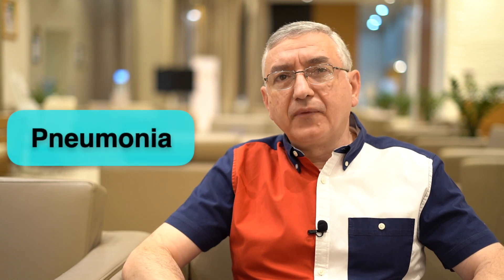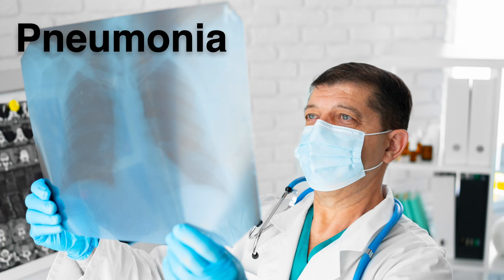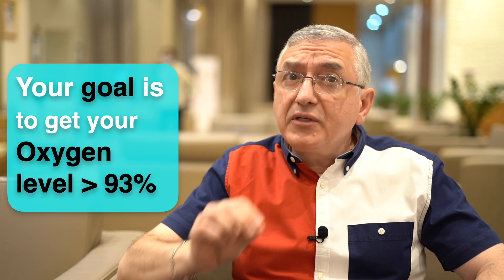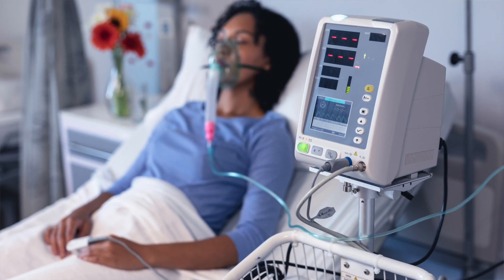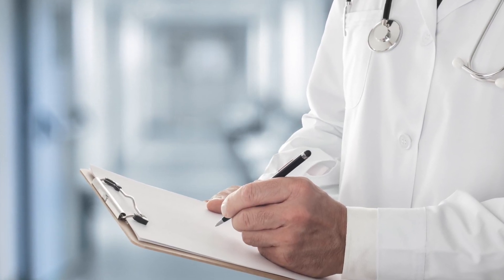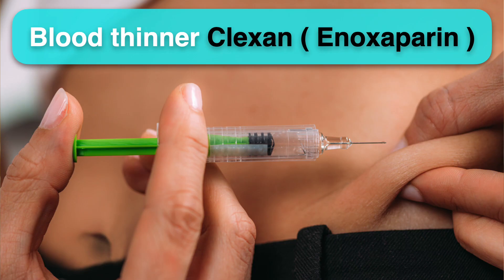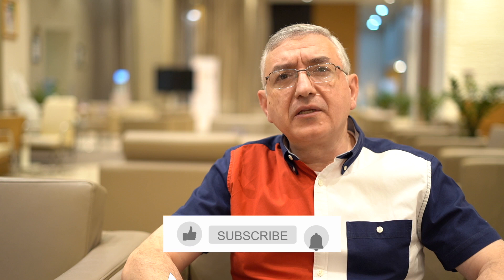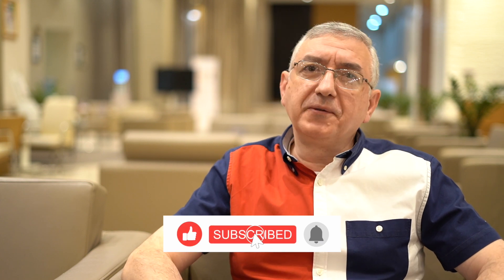Covid-19 pneumonia: what is the treatment ?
I have been receiving many questions about pneumonia. Unfortunately, we are still seeing a lot of covid19 cases, which are a major cause for pneumonia. Sadly, pneumonia is still the leading cause of death worldwide, especially in the developing countries. So, in this video, I will be discussing how to treat the different types of pneumonia.

For covid19 patients, if their symptoms are getting worse like having high fever for several days, with worsening dry cough and difficulty breathing. Also, if their oxygen level is dropping. All these above symptoms should make you suspect the presence of pneumonia and the need to confirm it with a chest Xray.

Unfortunately, in most cases, these patients are in quarantine alone at home. They are not sure when the right time is to go to a hospital, which is the best place to treat covid19 pneumonia. However, if it is not possible to go to the hospital for any reason, then they would have to get the treatment at home under the supervision of their family doctor.

The most important step in managing pneumonia is to monitor your oxygen level. Once it drops below 93 or 94%, you would need to use oxygen supplement. If you are at home, you can use oxygen by nasal canula which can deliver up to 6 L/m. Your goal is to get your oxygen level up to a safe zone which is above 93%. If this can’t be achieved by this way, then the next step is to be transferred to a hospital to receive oxygen by a machine called high flow oxygen, which is able to deliver greater amount of oxygen under pressure.

In case where the pneumonia is very severe, and the oxygen level is low despite using oxygen, then the last option for treatment is to get intubated and be placed on a ventilator. This machine can breathe for you by moving oxygen under pressure in and out from your lungs through a tube, from your mouth to your lungs. Of course, this is very uncomfortable procedure, so they have to give you a medicine to put you to sleep.

Normally, you could stay on the ventilator from few days to weeks until your oxygen level and pneumonia get better, while you are getting the appropriate treatment for it.
As you know, there are several protocols to treat pneumonia. I will be discussing only the mild ones especially when the oxygen level is good, over 94%. In this case, it might be possible to be managed at home under the supervision of your doctor, only if hospital admission is not possible for some reasons.

In general, it is recommended to treat all covid19 patients with a daily dose of both Zinc 50mg and vit C 1000mg. Also, 50K units of vit D once a week. one of the protocols to treat covid19 pneumonia, is to use an anti-viral pill called Avigan or Favipiravir or for 10 days. With another medicine called Ivermectine for 7 days. Also, we can use antibiotic called Zithromax. If in case the D-dimer is high, which is a test for blood clots, then we should give a daily blood thinner injection under the skin called Clexane or Enoxaparin. But if the injection is not available, then, we can use instead, a medicine called Xarelto as a daily pill.

I will remind you again, that it is very important to treat most covid19 pneumonia in a hospital, especially if the oxygen level is very low below 94%. So, in this situation, the treatment is to continue with the prior protocol, but we should add 2 medications cortisone and Remdesivir in the vein.

Finally, I hope I helped shed some light about this complicated subject. I know how stressful it is for the family members waiting for their loved ones to recover from this serious condition. You have to be patient and never lose hope for recovery. My condolences go to all the people who lost someone from this virus. Hopefully we will be able to beat it in the near future with the help of the new meds available and most importantly to continue our great efforts in covid19 vaccination.

video shot  by Fadi Helbaoui and edited by Amer Helbaoui